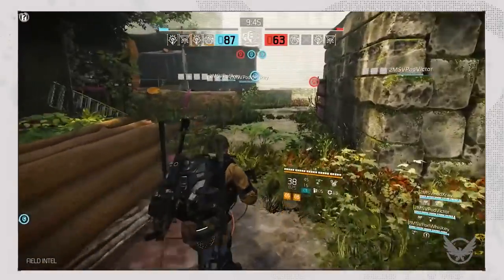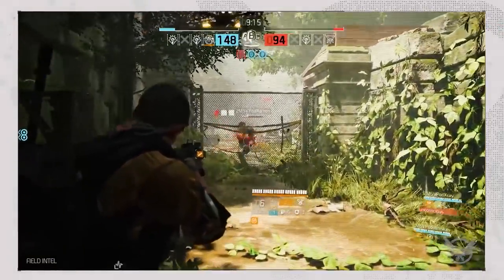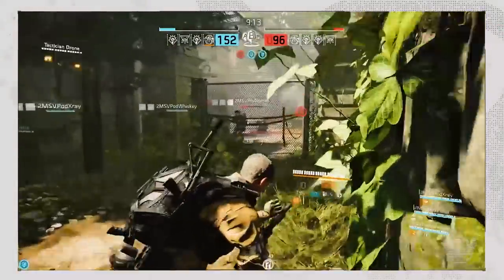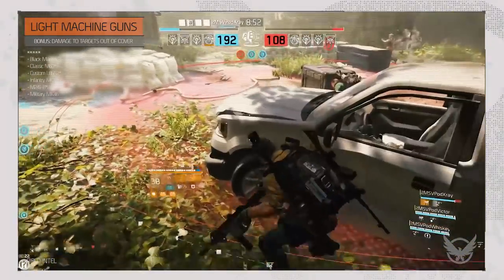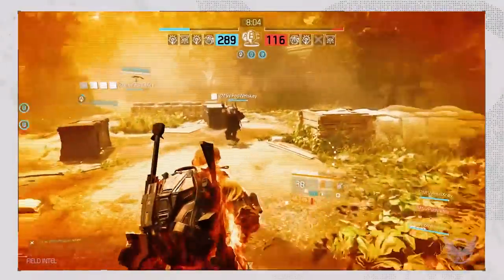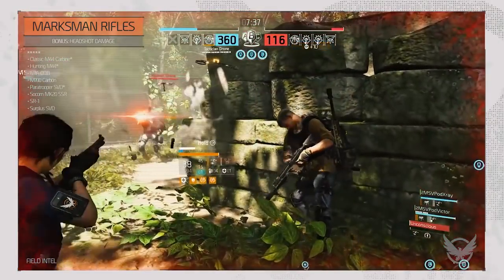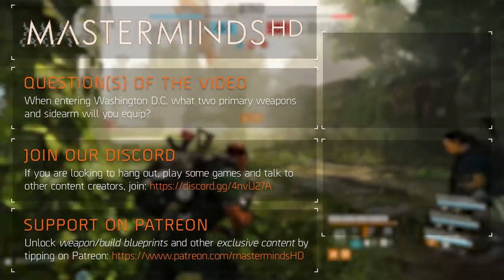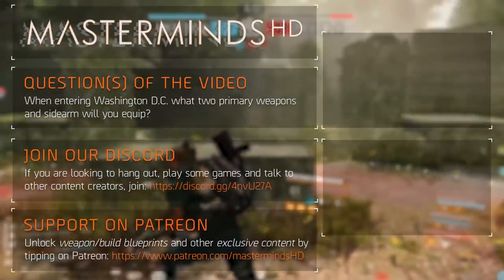The Division 2 | Confirmed Weapons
The SHD in Washington D.C. has a wide variety of weapons to choose from. Field intel confirms certain weapons to make return and new weapons to be introduced. Let's see what's in store.

TIMESTAMPS
1:18 Rifles
1:48 Assault rifles
2:30 Submachine guns
3:05 Light machine guns
3:27 Shotguns
4:13 Marksman rifles
4:40 Sidearms
5:00 Other